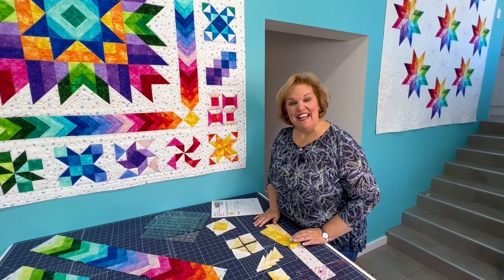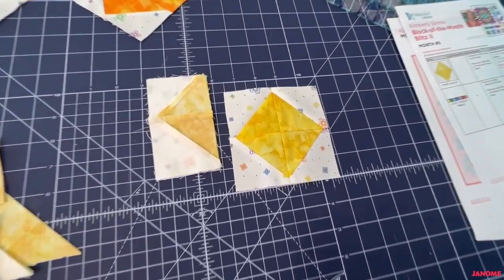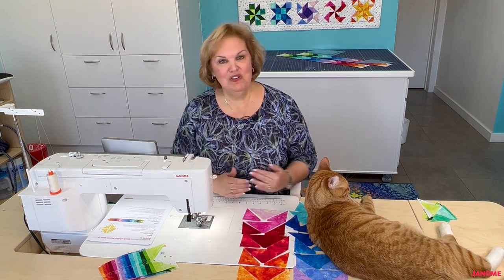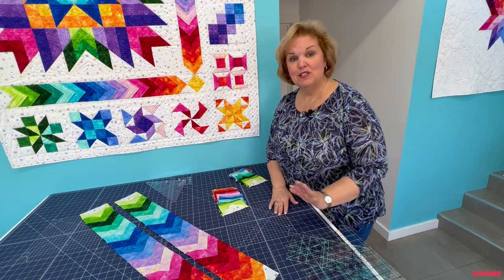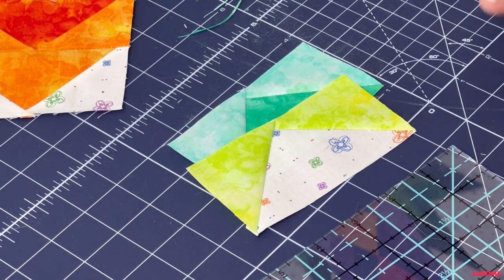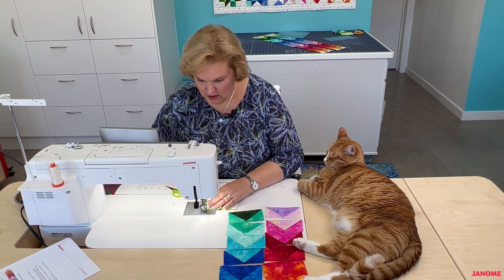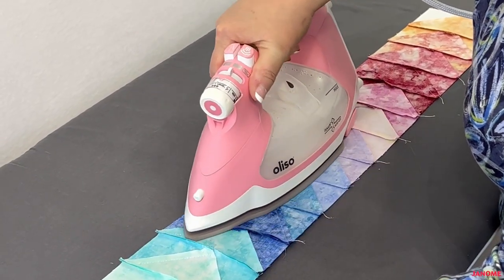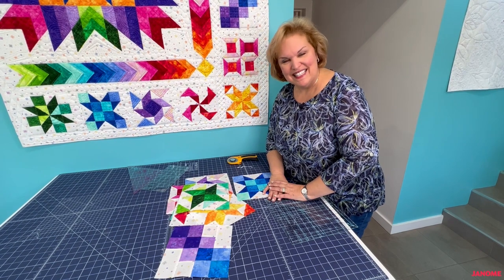BOM Blitz II Month 5: Cutting and Construction of Blocks J and K with Kimberly Einmo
Join in the fun of making this beautiful quilt, designed by Janome National Spokesperson, Kimberly Einmo!
Kimberly Einmo’s Block of the Month is an easy, step-by-step program that will show you how to utilize her three rulers to their fullest. Combined with her Solid-ish Jelly Roll collection, you will also learn valuable skills like accurate rotary cutting and the importance of using a 1/4” seam allowance in your piecing. This quilt finishes at 53" x 53".  Follow along for the cutting and construction of Blocks J, and K.

Head over to the Janome site for the full schedule and details!